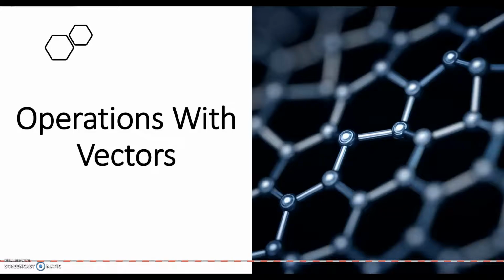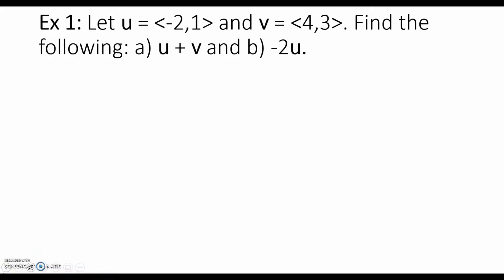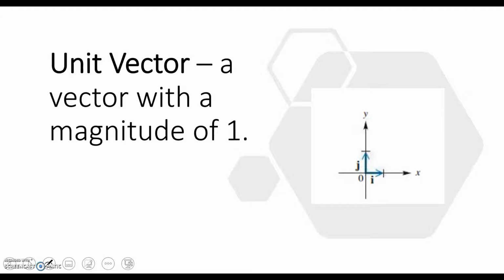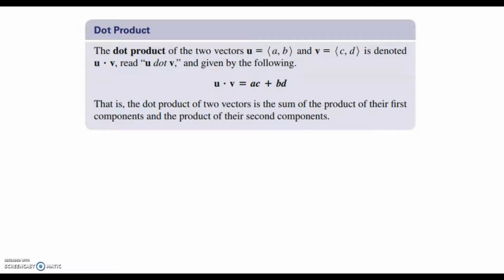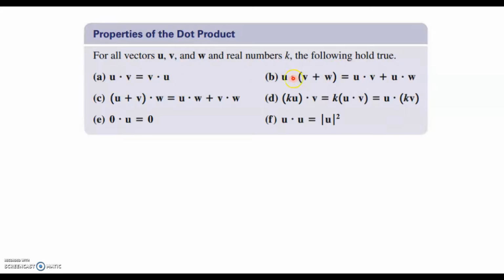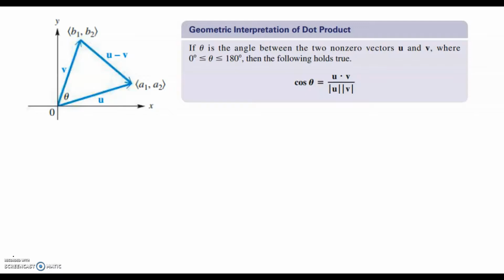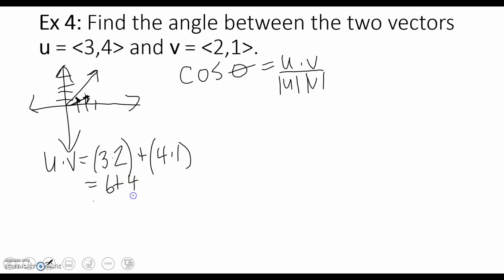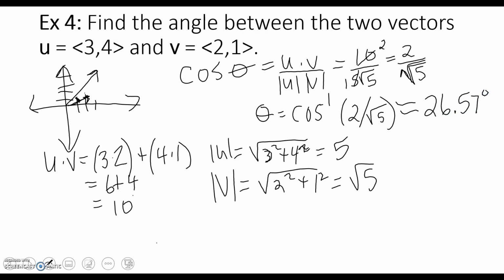Operations with Vectors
In this video you will learn how to perform various operations with vectors including the dot product.  You will also learn about about a unit vector, as well as the geometric interpretation of the dot product.